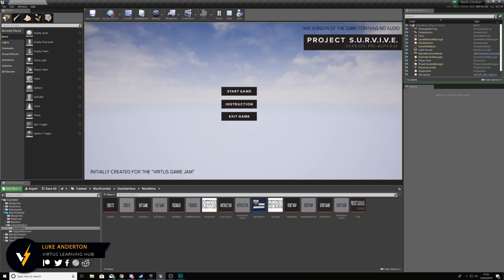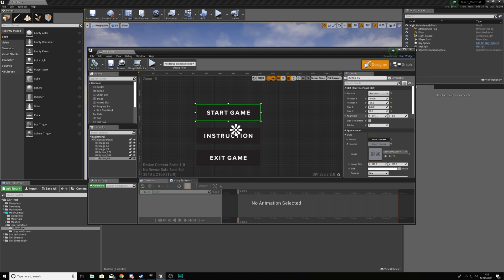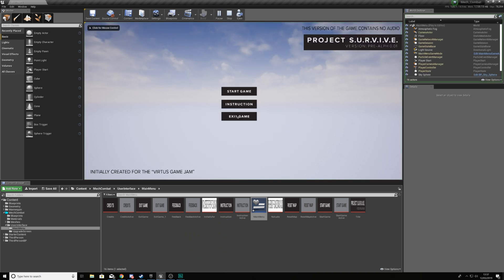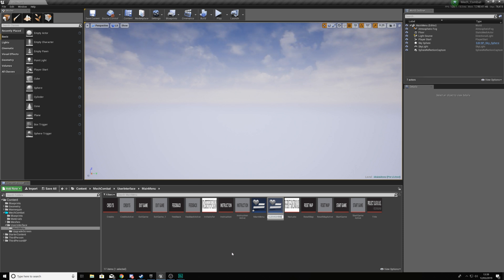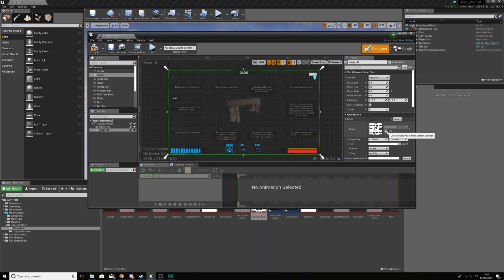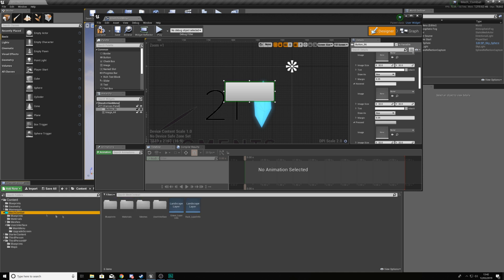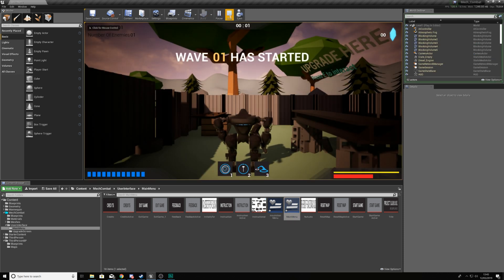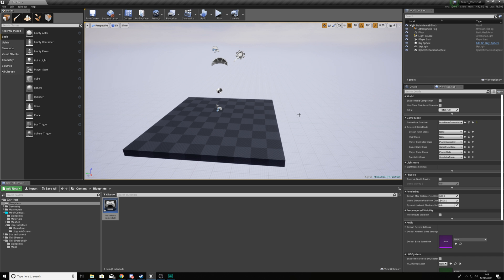Main Menu Functionality - #40 Creating A Mech Combat Game with Unreal Engine 4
Hey there Virtus Hub, Virtus here and in this video we start working on our main menu for the game covering everything from importing the graphics to setting the default level and game mode.

Recommended Game Dev PC Build Under $1000 👇
► Cooler | Deepcool 400
► Memory | Corsair Vengeance LPX 16GB
► Storage | Samsung Evo 500GB SSD
► Storage | Western Digital 1TB Blue
► Graphics Card | EVGA 1060 SC 6GB
► Case | Corsair Carbide
► Power Supply | EVGA 650W 80+ Gold
► Motherboard | MSI x470 AM4